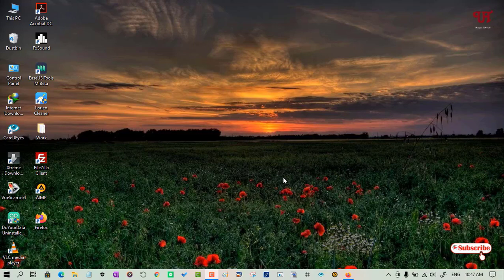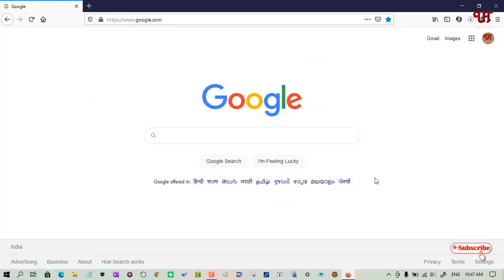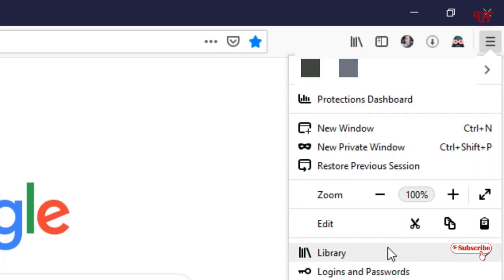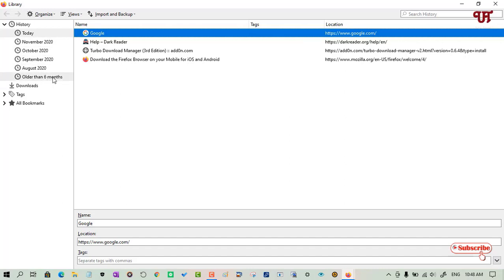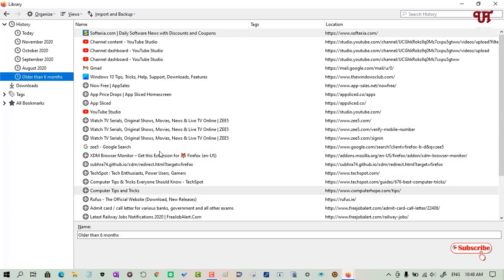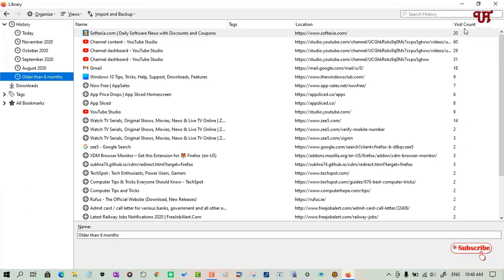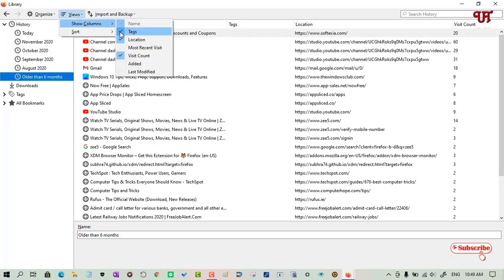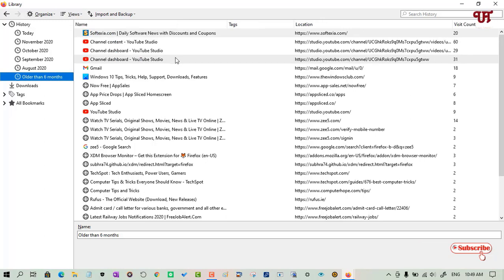How to find out the Number of Times you have visited a Website in Firefox Web Browser ?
This video tutorial is all about How to find out the Number of Times you have visited a Website in Firefox Web Browser.